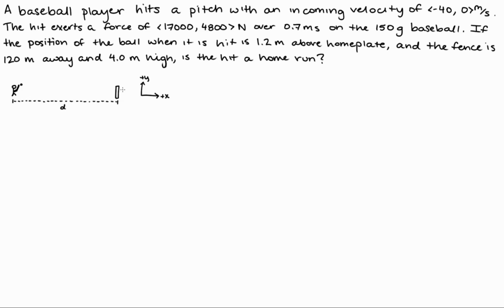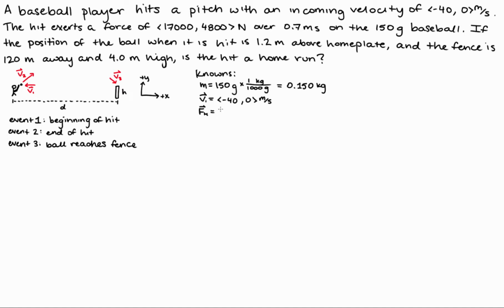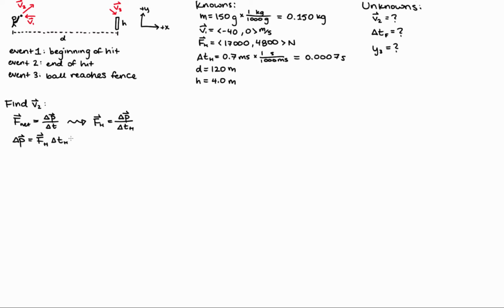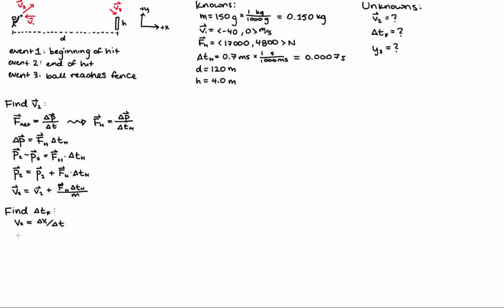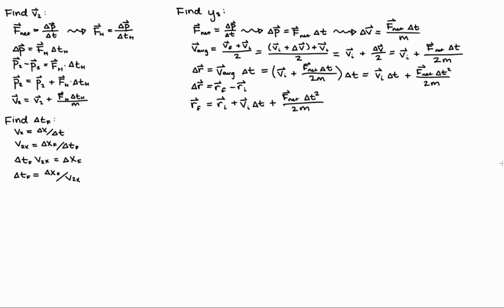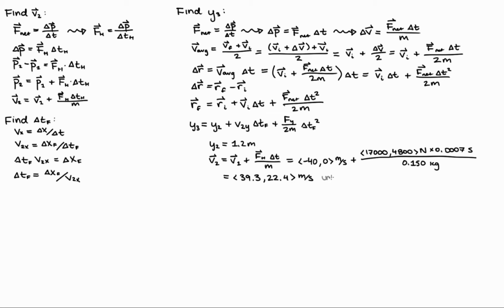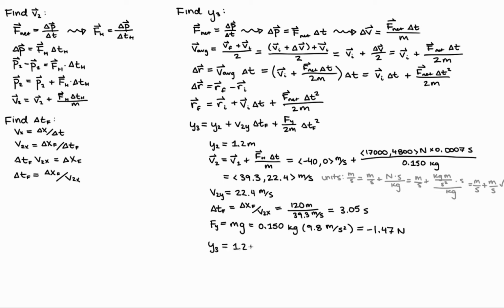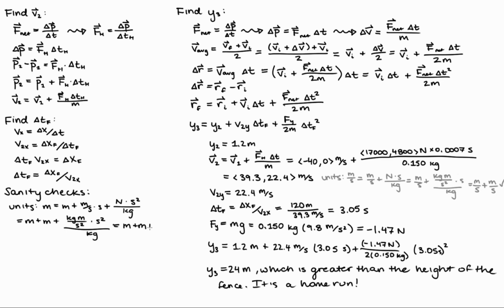Momentum Principle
Physics 130 – Topic 2